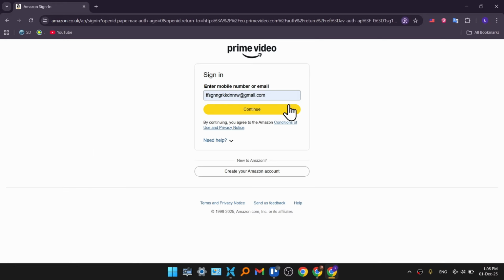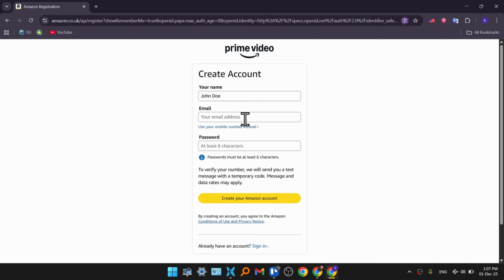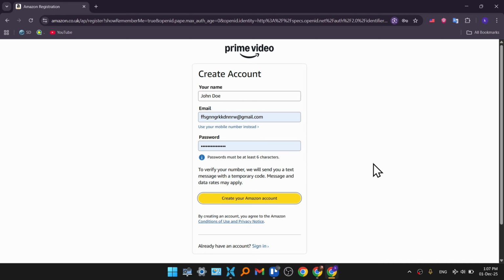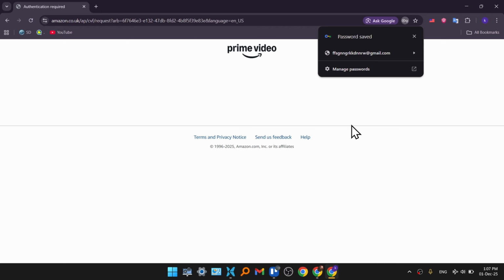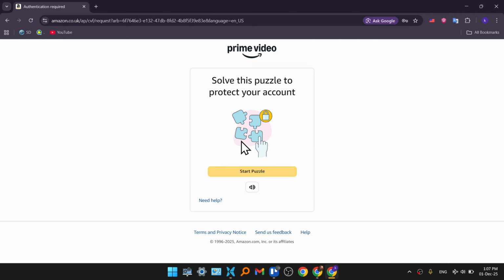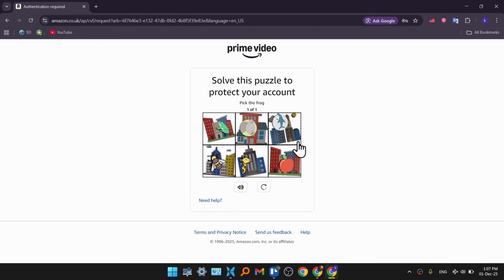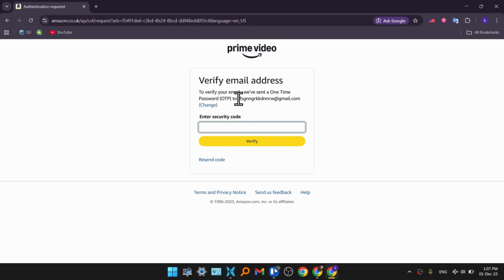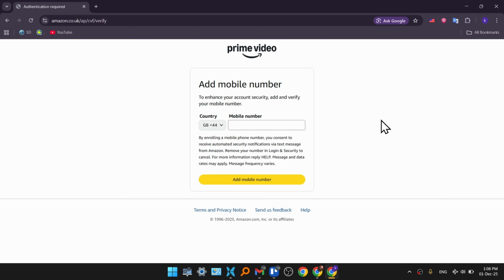How To Create Amazon Prime Video Account | Updated & Easy Method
How To Create Amazon Prime Video Account

Looking for a guide on how to join Amazon Prime Video membership? In this video, we'll guide you on how to signup Amazon Prime Video account.